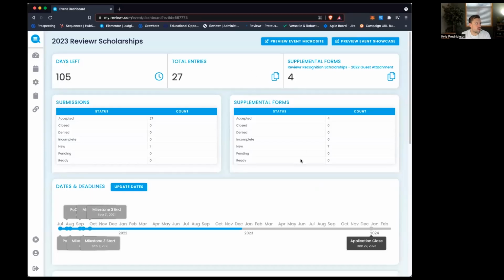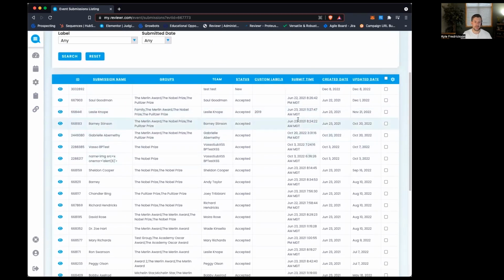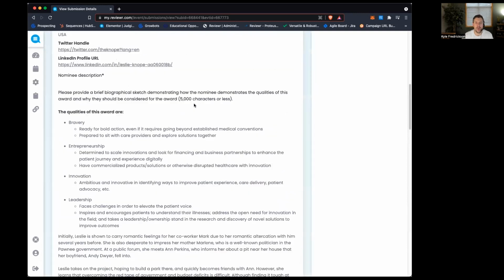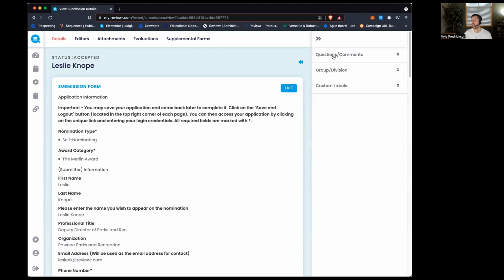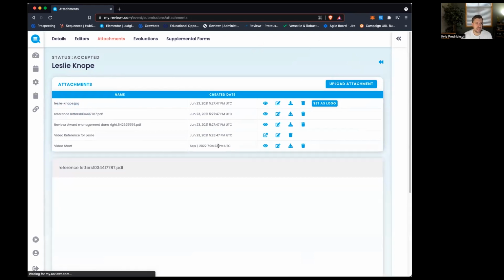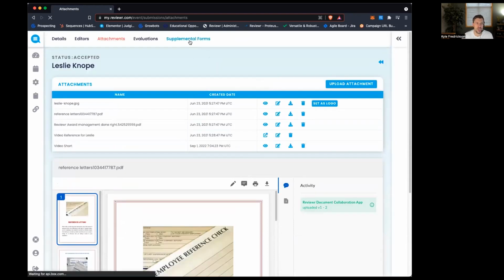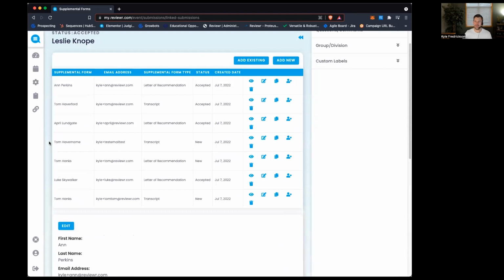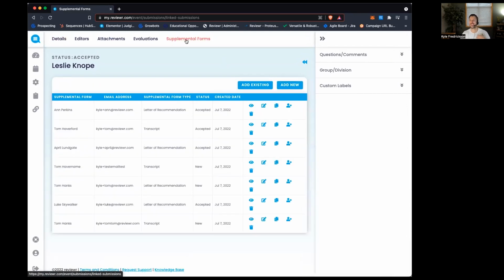Reviewr - Accessing Submissions Experience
So, you've collected submissions online, now what? Reviewr's powerful menu system gives you the power to easily sort, filter, and open your submitted entries. Each submission will hold valuable content such as the online forms, file uploads, communication, results, and more.